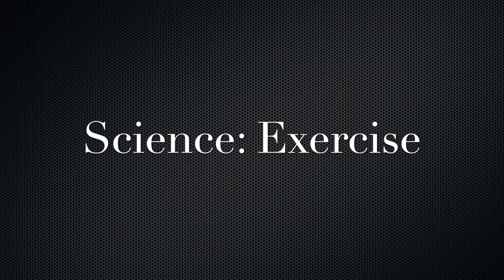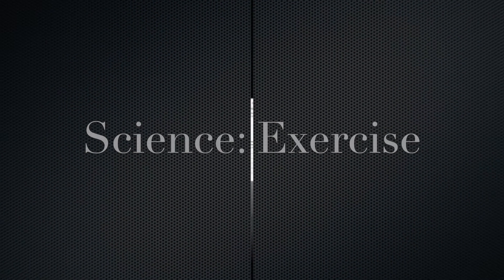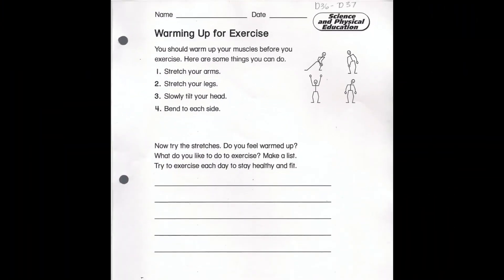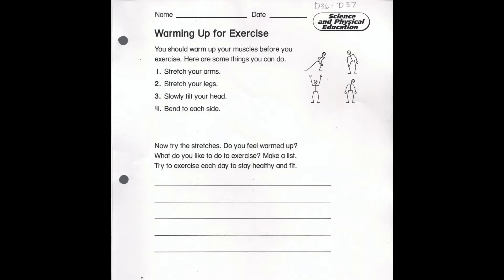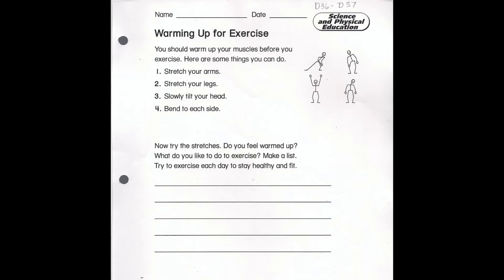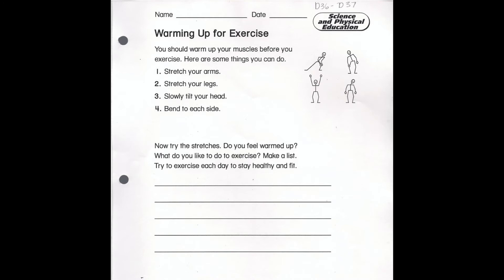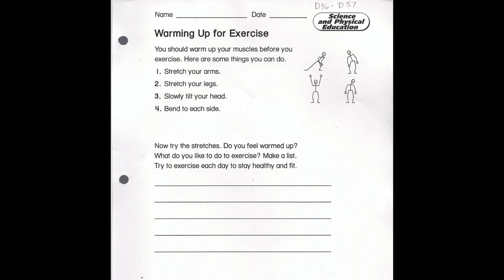Science: Warming Up for Exercise